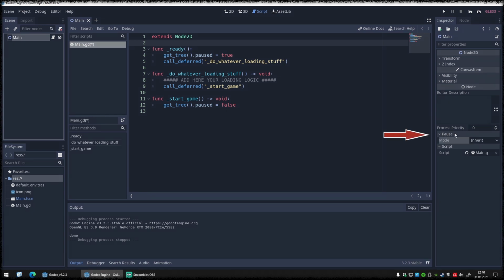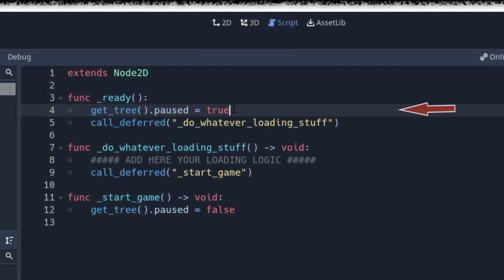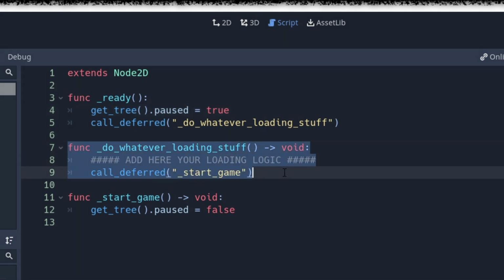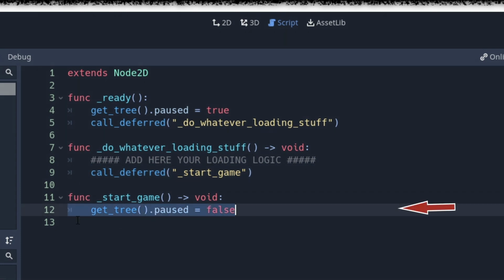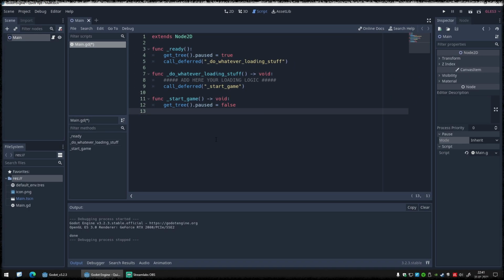Godot Engine 3.x - Quick Tips || optimize Game Loading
Quick tips for general optimization of Game Loading. Mostly relevant for compute heavy loading functions (i. e. proc gen content).

This is just a series of quick tips / hints, which I discovered via my game dev journey with Godot Engine. If you need an overview of the Godot Engine functions I recommend you to check out GDQuest and their tutorials.